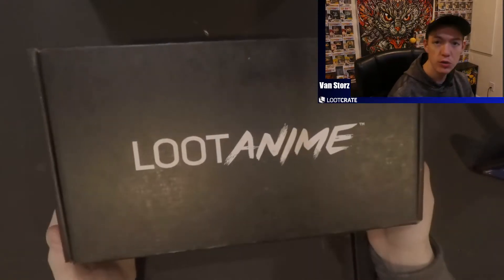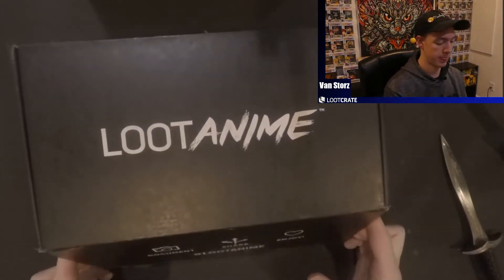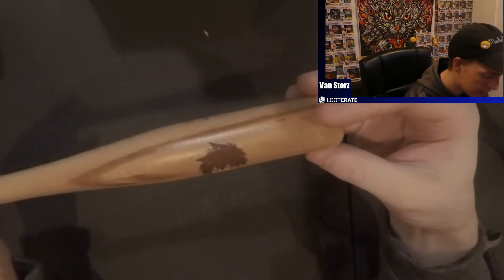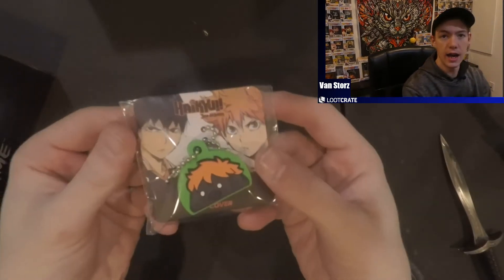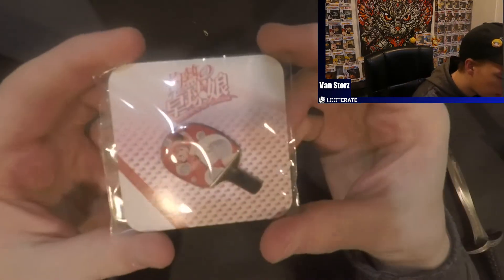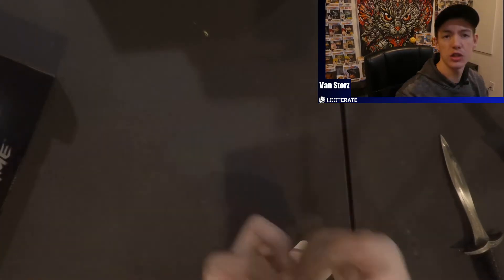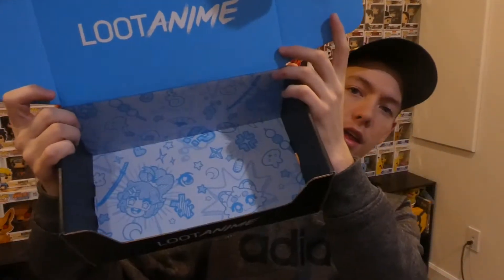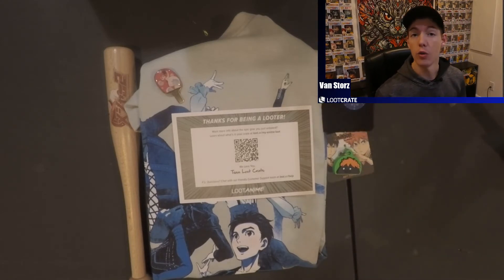YOU WONT BELIEVE WHAT I GOT!!!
If you like mystery box openings you will love this.

Glad you enjoyed todays StorzSunday Video if you enjoyed it make sure to Like the video it really helps, as well as Comment any of your thoughts, wants or anything you would like me to talk about in the future and so you never miss a video make sure to Subscribe and hit that bell so you never miss a future video.

Also for more fun content
-STC Studios